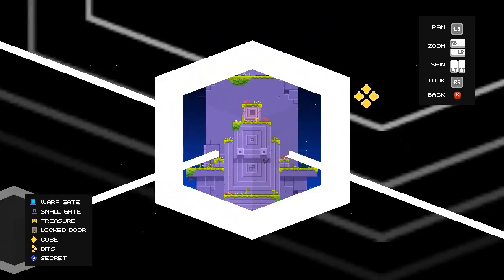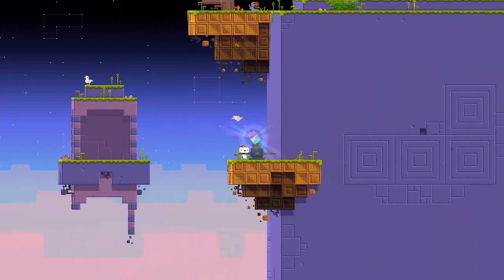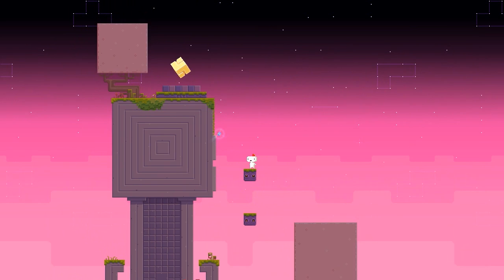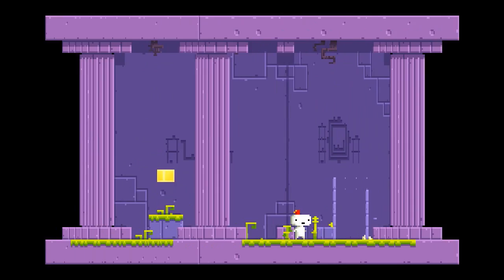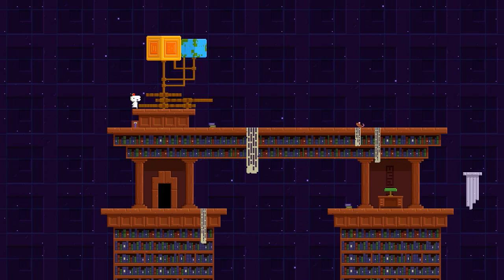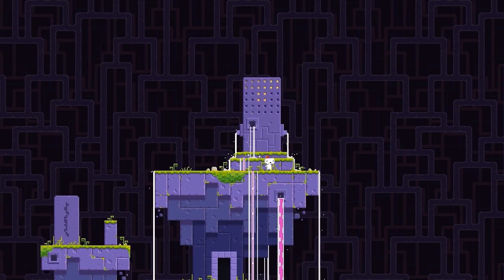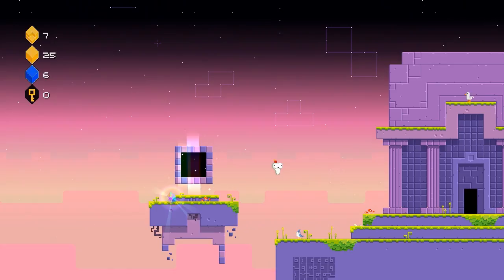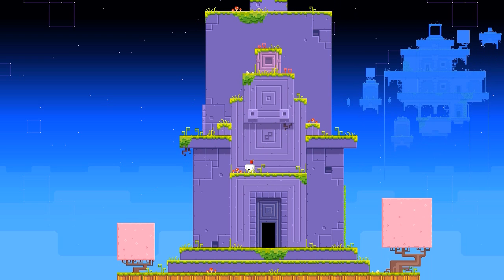FEZ :: Millbee's Playthrough - Part #9 'The Skylands'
FEZ  is available on Xbox/Steam & GOG.com

Fez is a puzzle/platform game developed by Polytron Corporation. The goal of Fez is to collect 32 cubes, which have been scattered around the world, to rebuild the Hexahedron and restore Gomez's world before it is torn apart.

The games story revolves around Gomez, a two-dimensional creature who lives in a flat, 2D world. Until one day you discover an artifact called the Hexahedron which gives a magical Fez that allows him to perceive the third dimension. The Hexadrom then explodes and puts his entire world in danger.